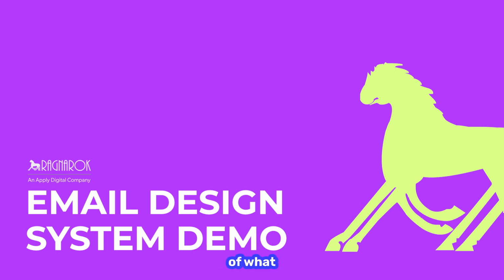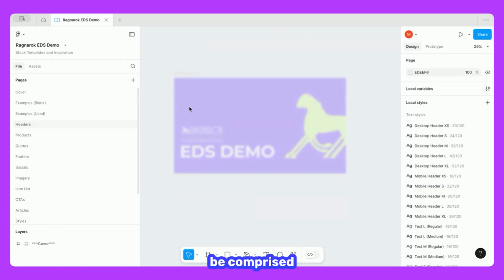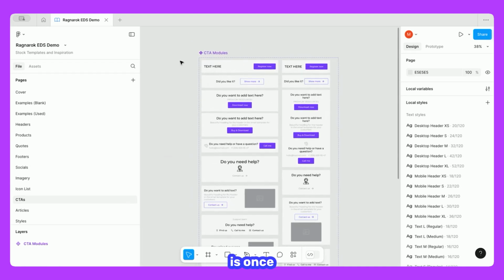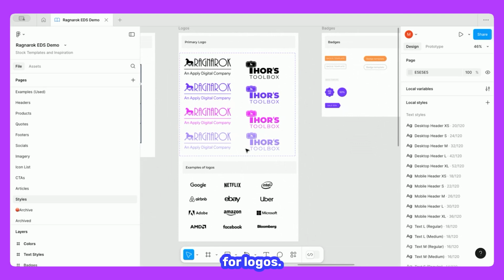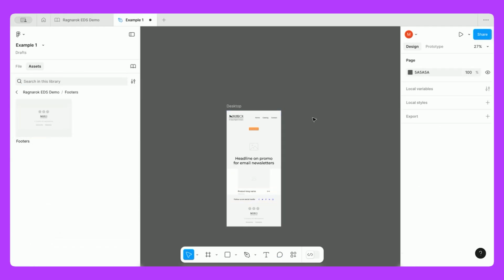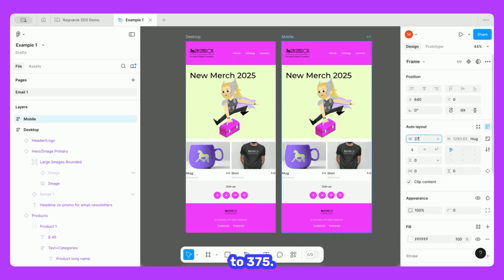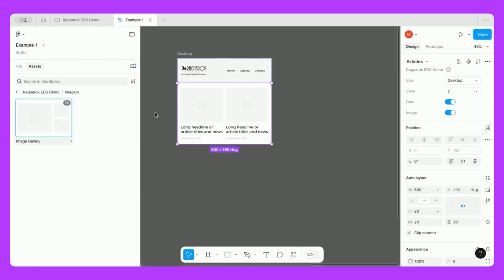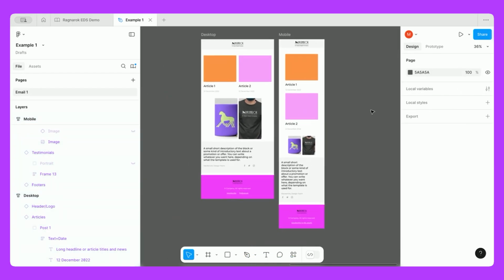Ragnarok Email Design System (EDS) Demo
See how a fully custom Email Design System goes from components to campaigns.

In this full demo, our lead designer Mackenzie walks through Ragnarok’s EDS in action—from modular setup to building polished, on-brand emails in just a few clicks.

🎨 Brand-approved styles and components
 ⚙️ Built-in flexibility for any vertical
 📱 Mobile-optimized layouts
 🔁 Drag, drop, and customize in minutes
 📩 Great for promos, newsletters, and transactional sends

Whether you're scaling email production or just want to make life easier for your creative and CRM teams, this is how it’s done.
Want your own EDS?

 📬 Contact Ragnarok and we’ll build one tailored to your brand and team.